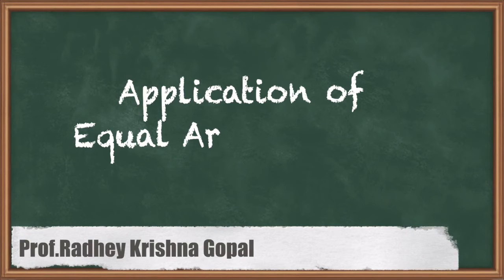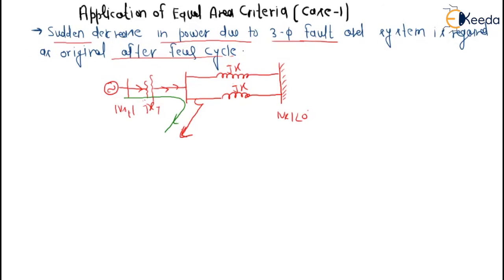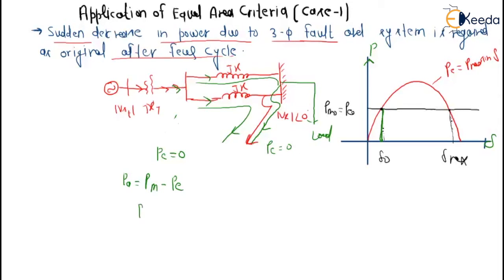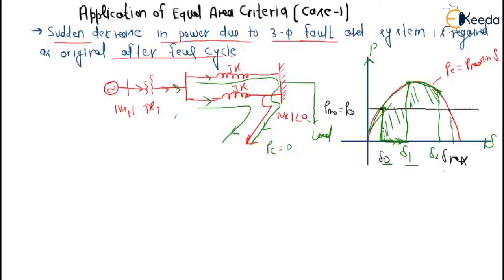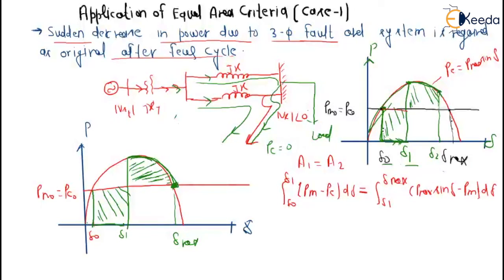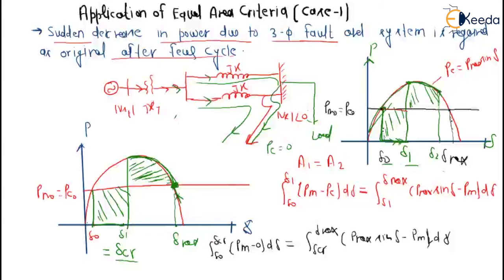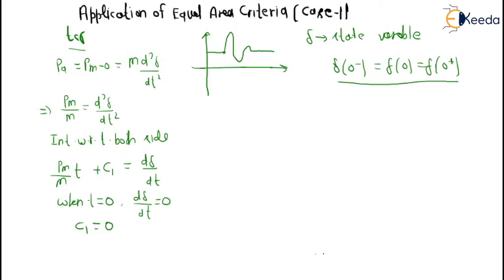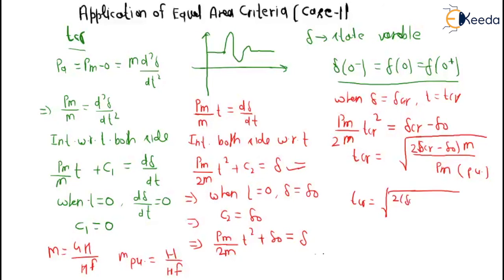Application of Equal Area Criteria Case 1